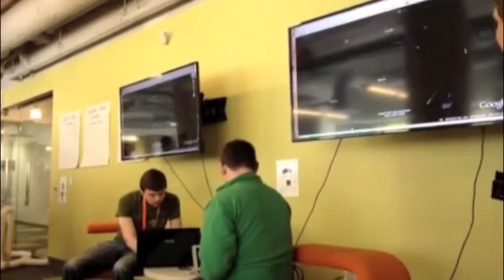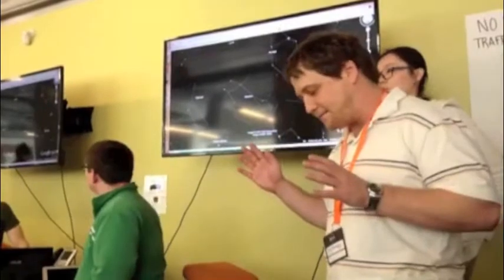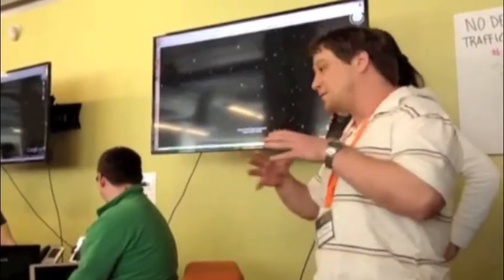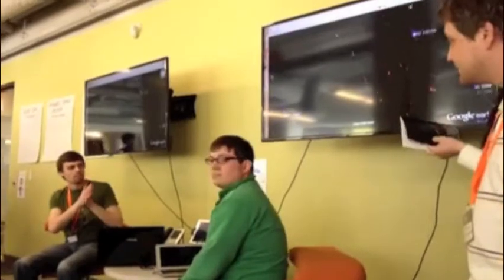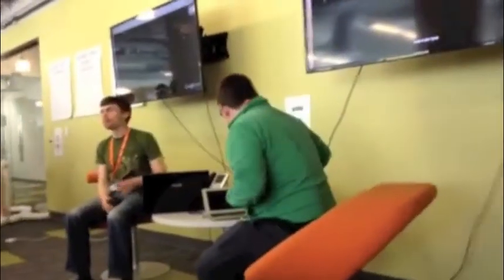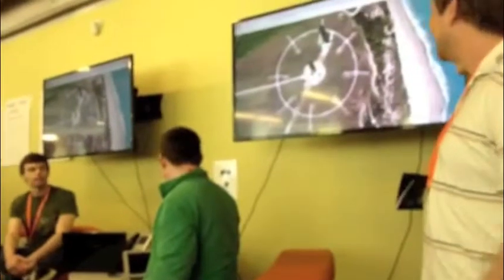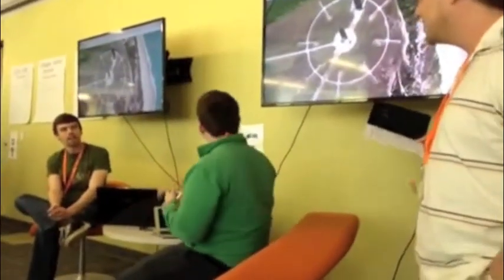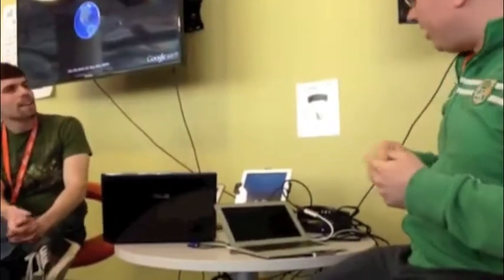Space Apps Philadelphia Final Team Demos: What's Up, Voyager?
The What's Up Voyager team set out to "personify" the spacecraft by creating a Leap-Motion browseable visualization of its travels and discoveries.